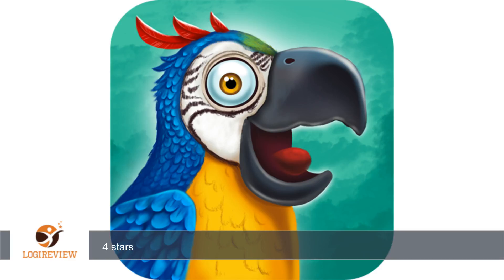Tropical Bird Flight 3D Free | Review/Test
Review about Tropical Bird Flight 3D Free
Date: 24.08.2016